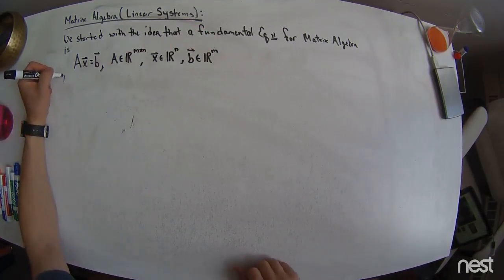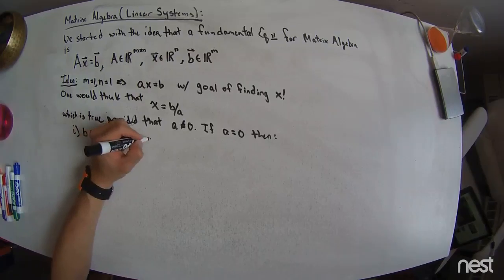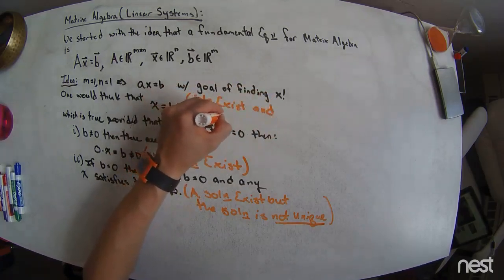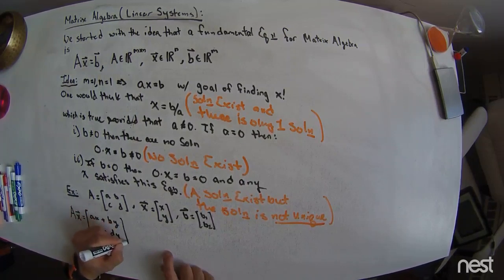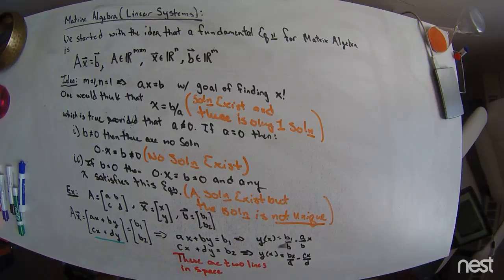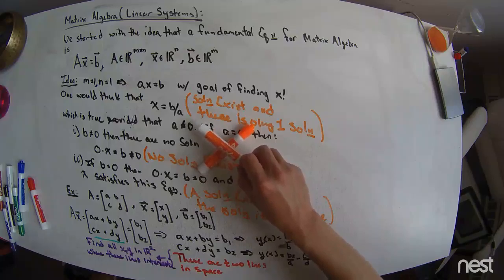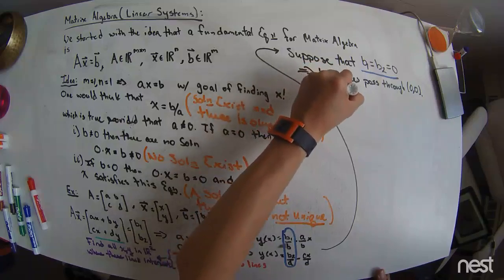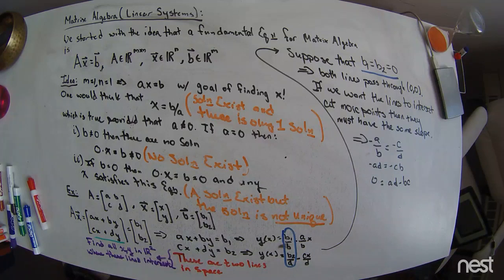MATH235 - Linaear Algebra (III: Solvability and Determinants)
This video introduces the concepts of unique solvability of square linear systems and the matrix determinant